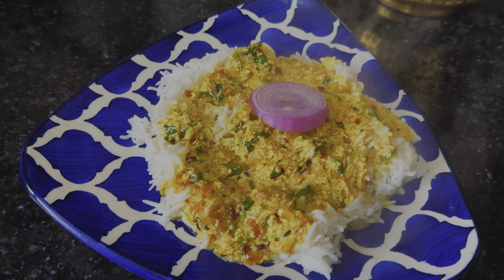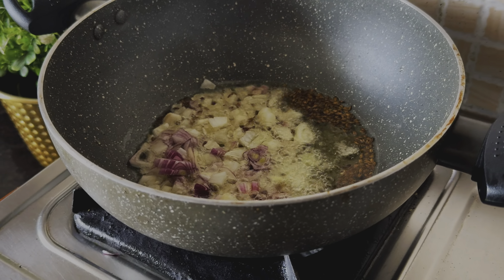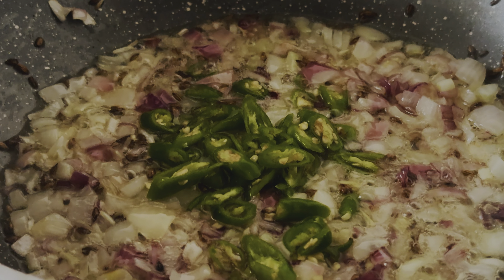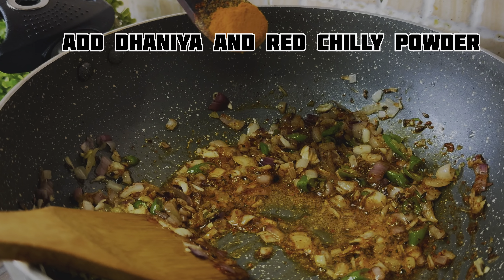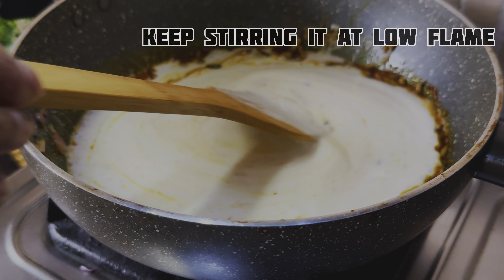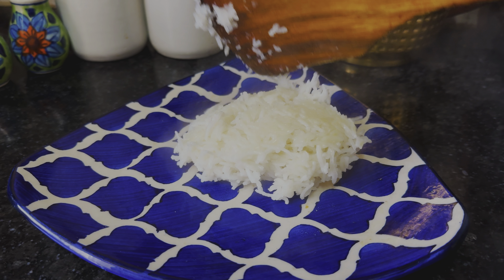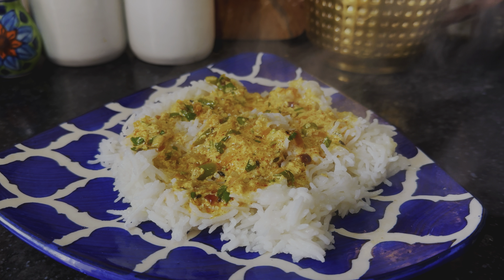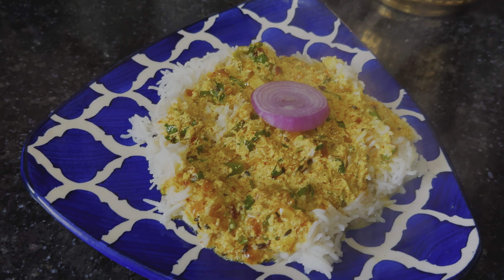Authentic Dahi Tadka Recipe || Lunch / Dinner Ideas || Quick Recipe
Hello Dosto🙏

Welcome to our kitchen! In this video, we'll show you how to make a mouthwatering Dahi Tadka, a creamy and flavorful Indian yogurt dish tempered with aromatic spices. This recipe is quick, easy, and perfect for any meal of the day. Whether you're a seasoned chef or a beginner in the kitchen, you'll love the simplicity and deliciousness of this dish. So grab your ingredients and let's get cooking! 😋

Ingredients:

1. Plain yogurt (dahi)
2. Ghee or oil
3. Cumin seeds (jeera)
4. Onions, chopped
5. Green chilies, chopped
6. Ginger, finely chopped or grated
7. Garam Masala
8. Turmeric powder (haldi)
9. Red chili powder
10. Salt, to taste
11. Coriander leaves (cilantro), chopped (for garnish, optional)

Feel free to adjust the spice levels and quantities according to your taste preferences. Enjoy cooking!